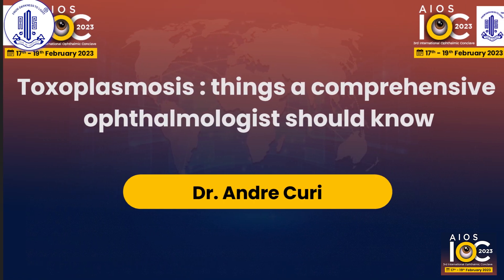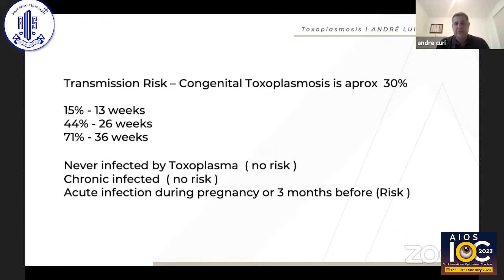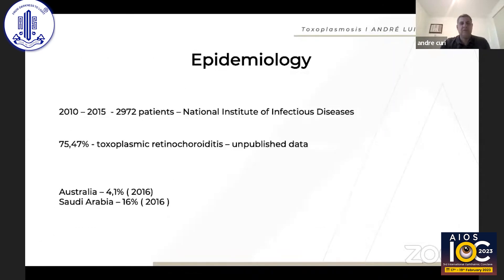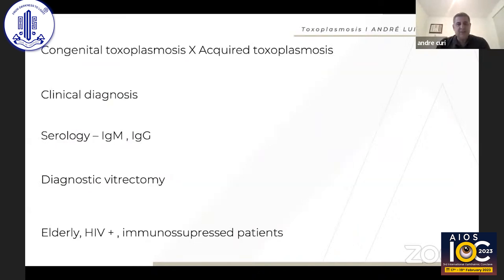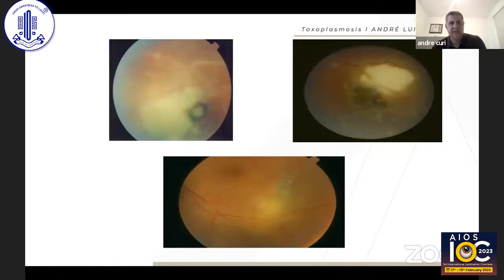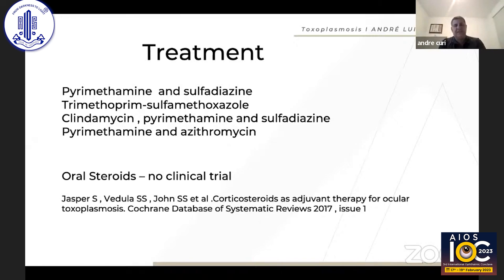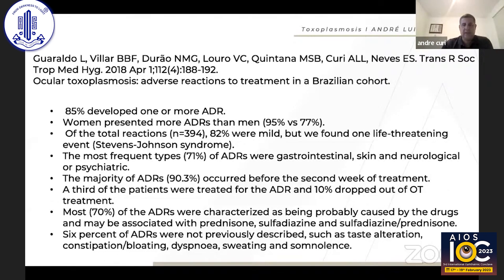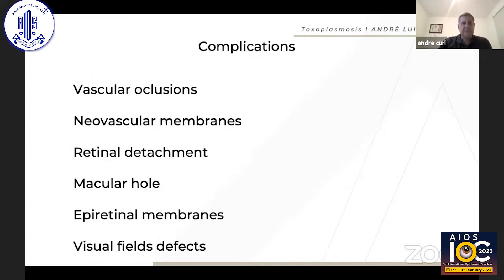Toxoplasmosis things a comprehensive ophthalmologist should know-Dr Andre Curi